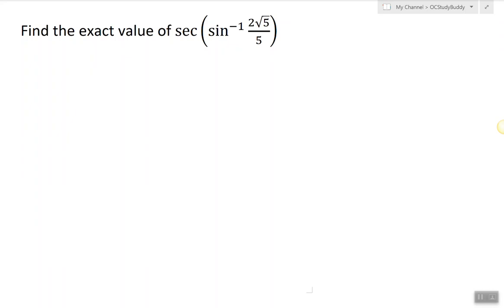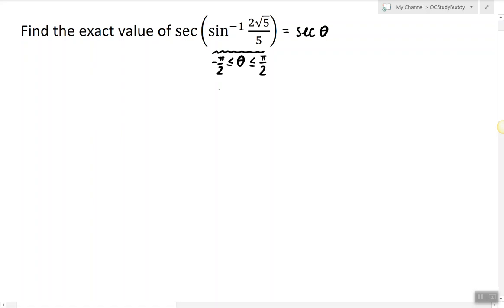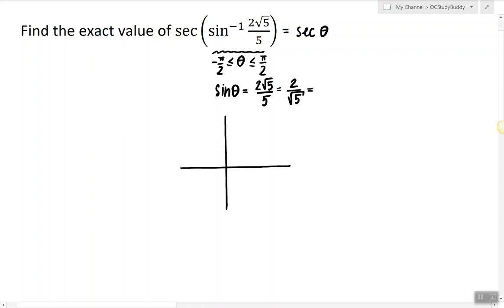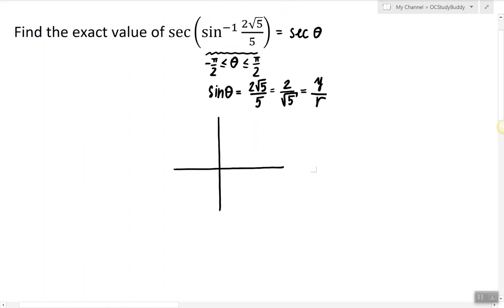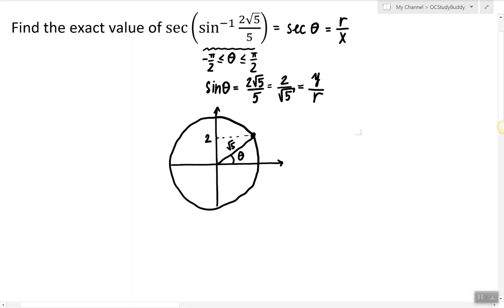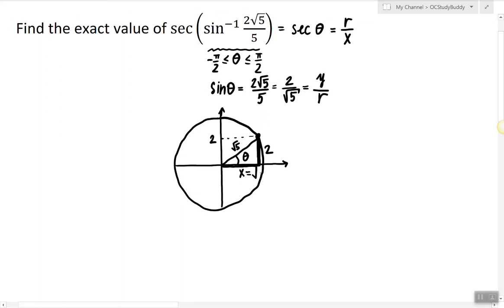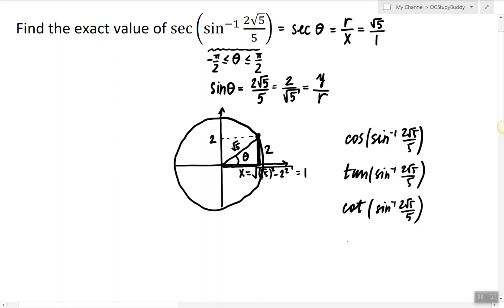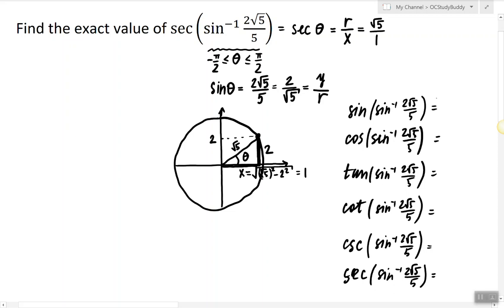Simplifying a Trigonometric Expression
In this video, I show how to simplify a trigonometric expression in which a trigonometric function is taken of an inverse trigonometric function.